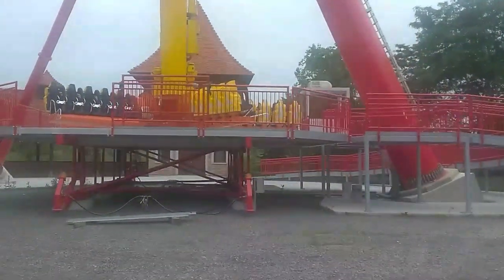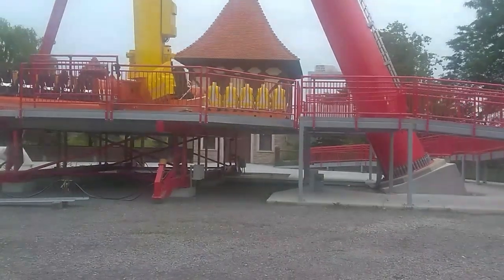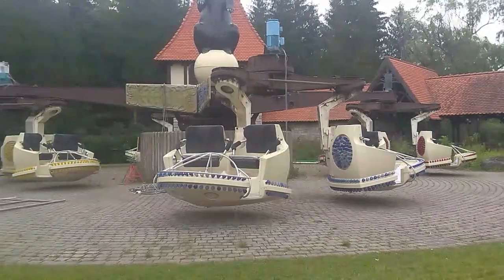Marineland 2021 Update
Star Voyager & Park Update